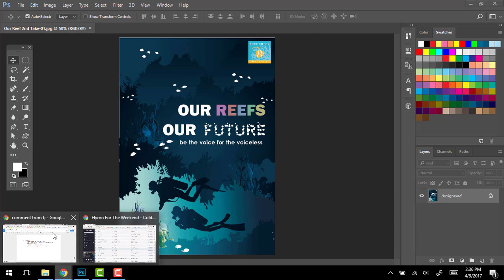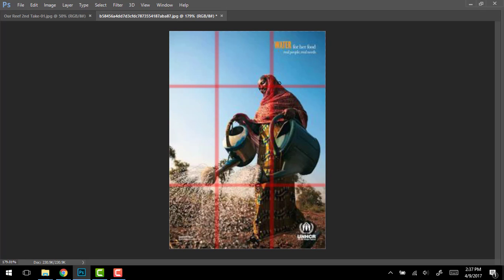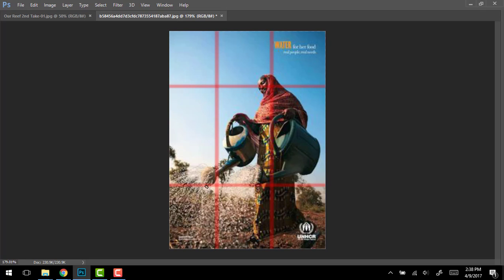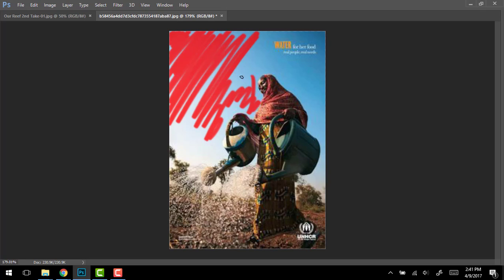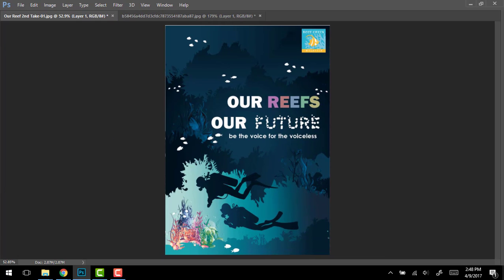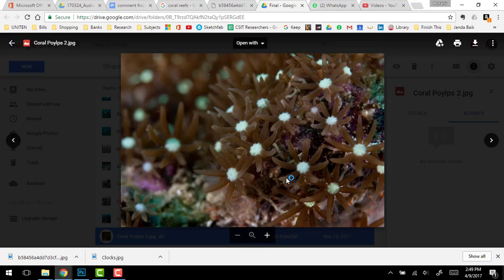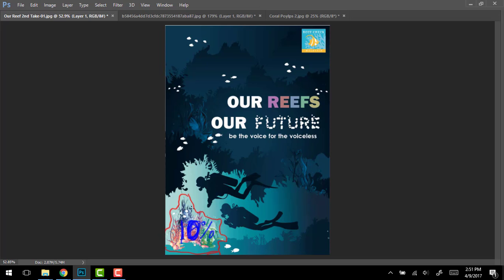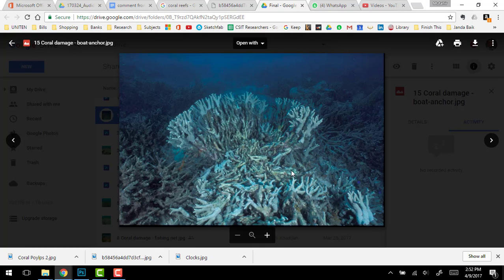ACA Malaysia Championship 2017: Critique for Nabiha